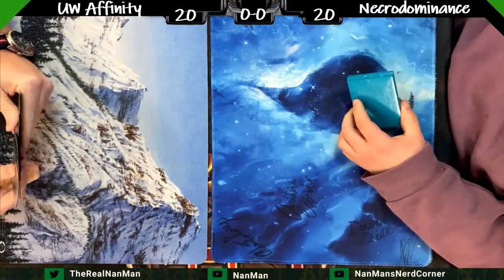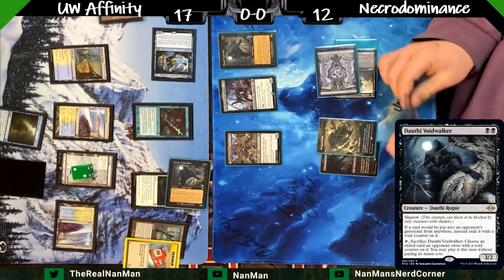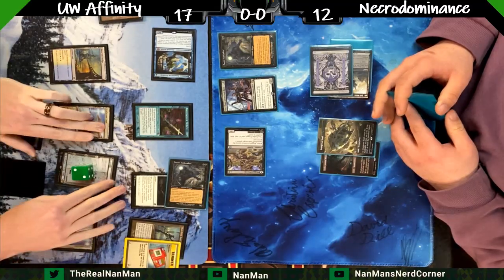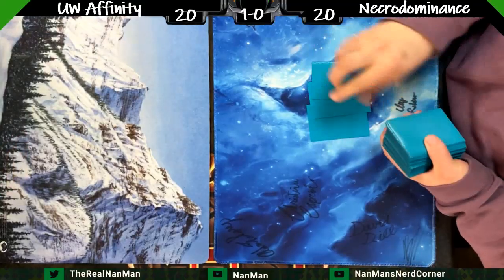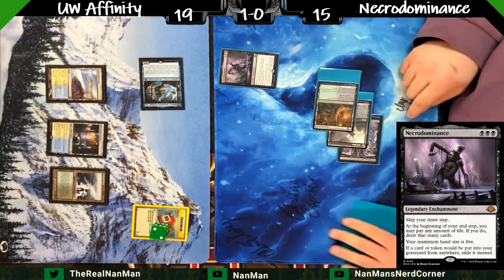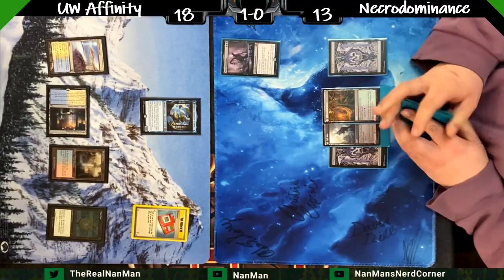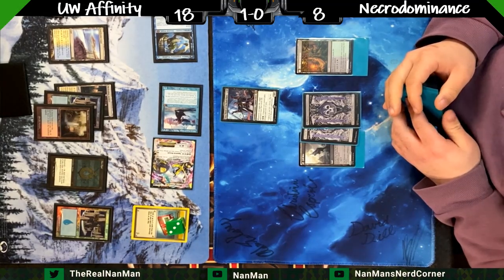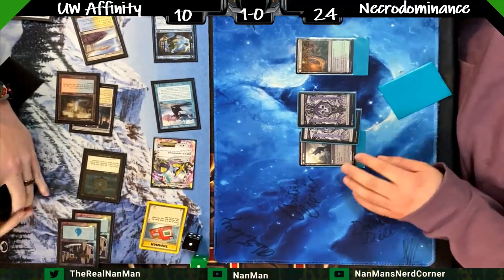UW Affinity vs Necrodominance | Modern Paper Gameplay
This best of 3 recorded at my LGS  |  Azorius Affinity vs Golgari Necrodominance

Timestamp